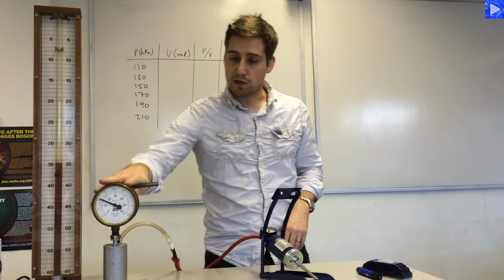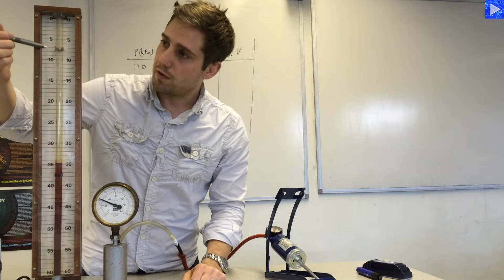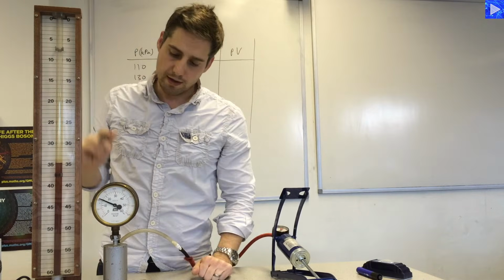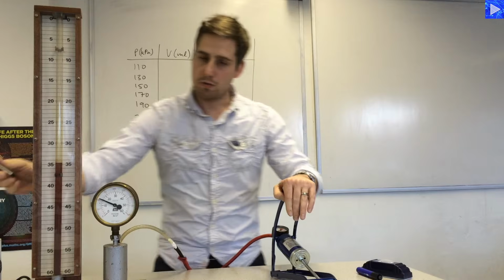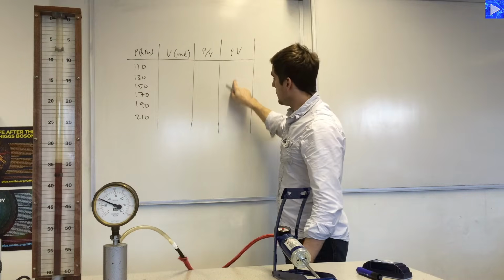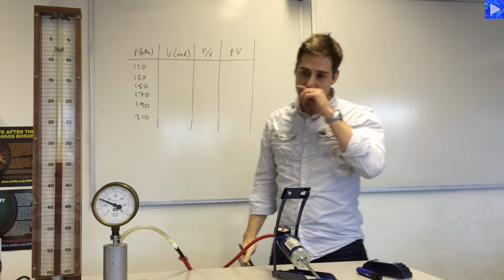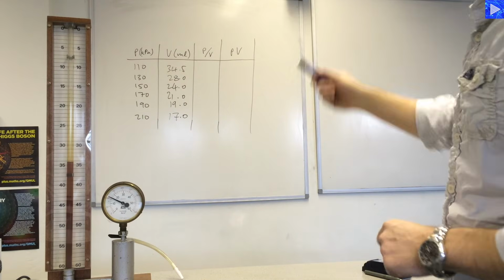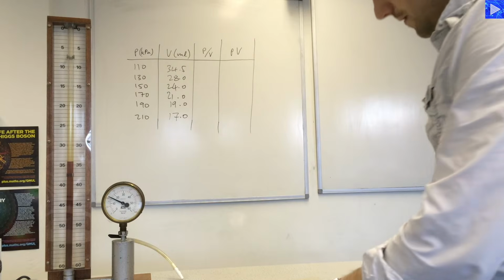Boyle's Law Experiment: Demonstration and Data Collection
Demonstration of Boyle's law experiment with data collection to investigate the relationship between gas pressure and volume at constant temperature for a fixed mass of gas.  Boyle's law is one of the key foundations of the ideal gas law and so this experiment is relevant for GCSE science, A-Level physics and A-Level chemistry.  The data collected in this video is used to investigate whether gas pressure and volume are directly proportional or inversely proportional in a second video

You can download the worksheet to try the analysis yourself - great for learning independently at home

Experiments with gases, like this one, are mandatory practicals for many physics specifications.  So this is good practice for OCR physics A, AQA A-Level physics, Edexcel A-Level physics, CPAC, PAG, practical endorsement.

Want to see a video close up of the pressure and volume scales so you can collect the data yourself?  Then check out this video

Relevant concepts: Boyle's law, gas laws, ideal gas law, gas pressure, gas volume, direct proportionality, inverse proportionality, and testing for proportionality.

This video has now been professionally transcribed in English.  Turn on Subtitles / CC to see the transcription.  Let me know if this is helpful.